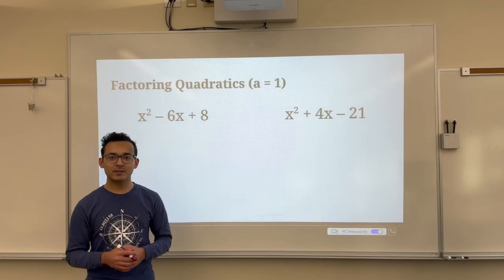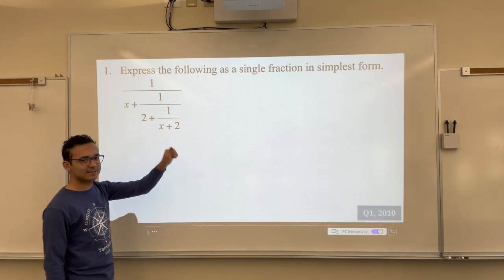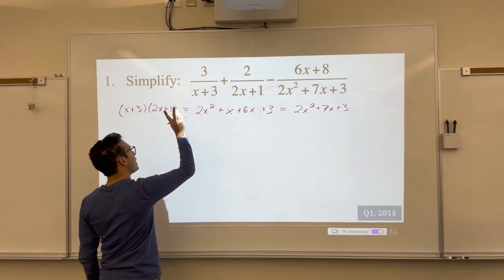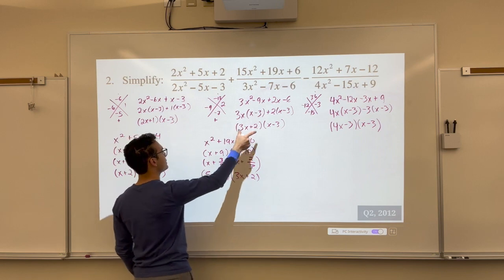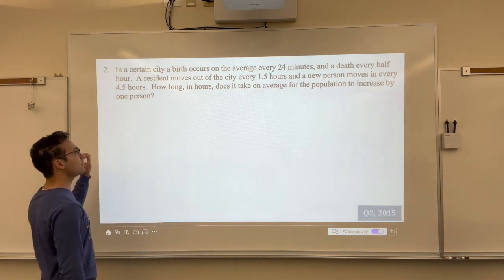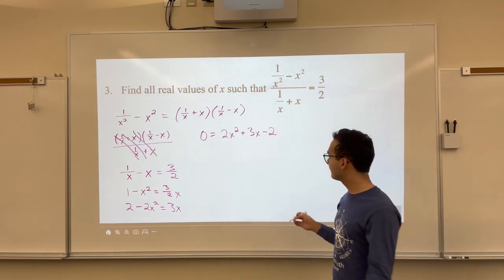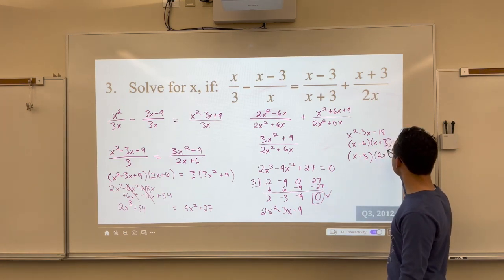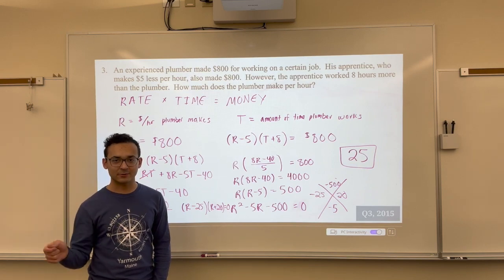MAML Meet 5 Topic 1: Algebraic Fractions with Factoring | Practice Problems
This is Sebastien Martinez from The MAML Manual! In this video, I cover nine problems from MAML Meet 5 Topic 1: Algebraic Fractions with Factoring. Even though it may seem like an easy topic because it's "just algebra", there are quite a few tricky questions that we need to consider, especially the word problems.

We want to help as many students as we can succeed in these competitions, and we can’t do that without your help.

That’s all for now! Enjoy the video and have a great day.

-Sebastien

Chapters:
00:00 Intro
00:12 Factoring Quadratics (a = 1)
02:22 Factoring Quadratics (a ⋗ 1)
06:30 Problem 1 (2010 Q1)
09:26 Problem 2 (2013 Q1)
12:51 Problem 3 (2014 Q1)
15:49 Problem 4 (2012 Q2)
22:43 Problem 5 (2013 Q2)
26:45 Problem 6 (2015 Q2)
31:24 Problem 7 (2011 Q3)
35:16 Problem 8 (2012 Q3)
41:29 Problem 9 (2015 Q3)
46:51 Outro